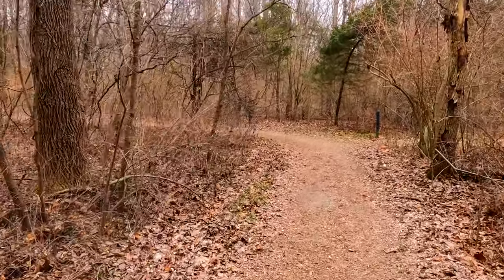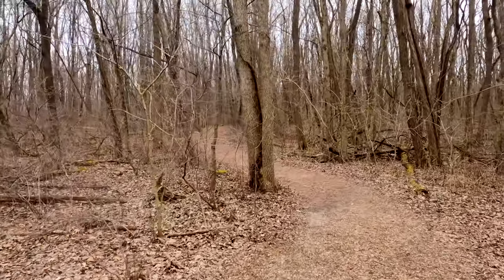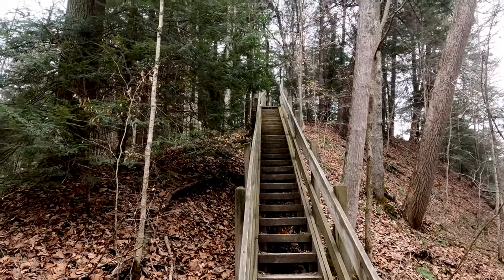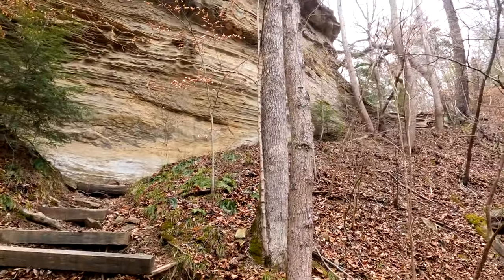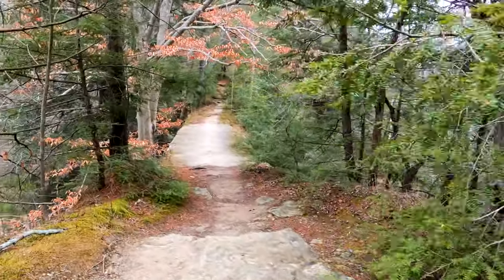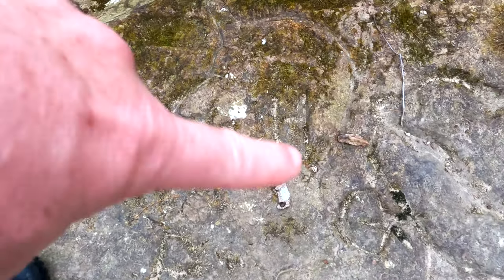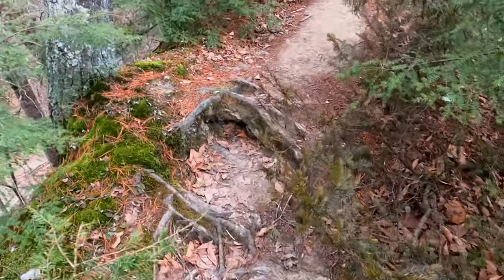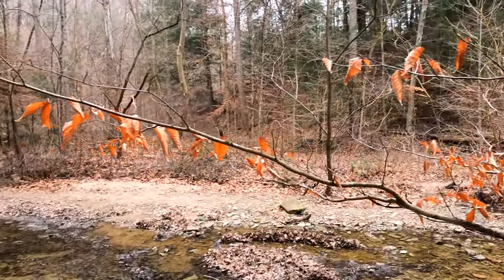Hiking The Devil's Backbone at Shades State Park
I have seen a couple of videos from fellow Hoosier channels about the Devil's Backbone in Shades State Park and so I thought I would go check it out for myself. It is a 2.7 mile out and back trail and features several geological wonders. I highly recommend this trail. My other purpose for this video was to test out my new GoPro Hero 9 Media Mod. I wanted to see if the audio would be better while using my GoPro. I will let you be the judge of that.

GoPro Hero 9 Media Mod

These cost you nothing to use but I get a small percentage of your sale when you buy products through them. Thanks so much. I now have my own Amazon Influencer StoreFront if you would like to see other products I use.

What I use to film:
GoPro Hero 9 Black
GoPro Hero 8 Black
Sony FDR AX33
Sony G7X Mark ii
Sony a6600
Nikon D5300
iPhone 11 Pro
Moment Lens
DJI Osmo Mobile 2
DJI Mavic Pro
DJI Spark
Zoom H4N Pro
Beast Grip Pro
What I used to edit:
iMovie
MacBook Pro